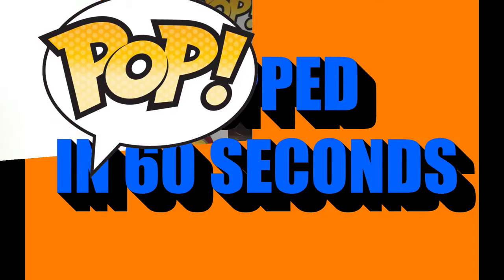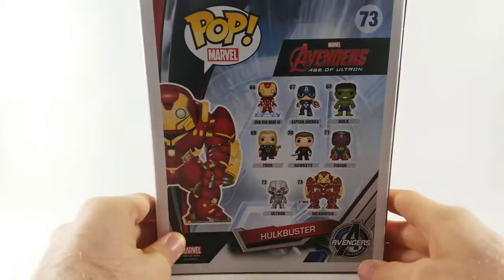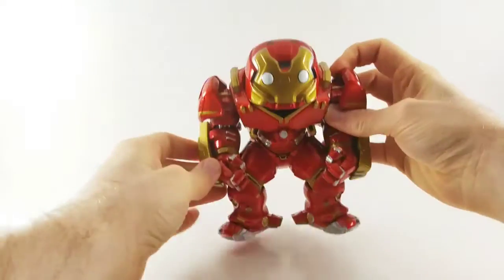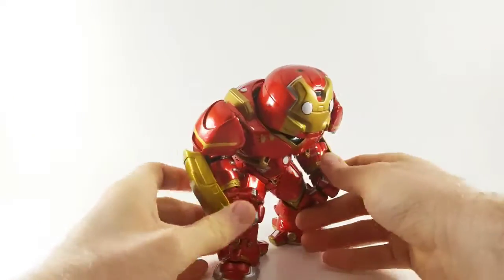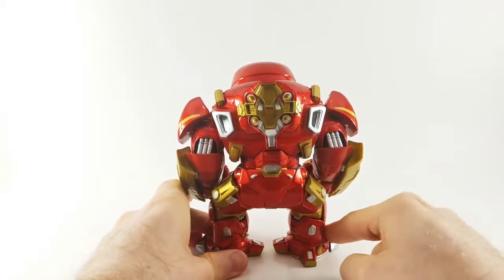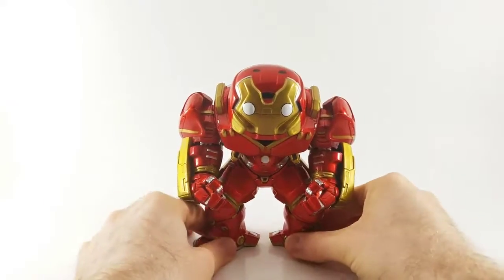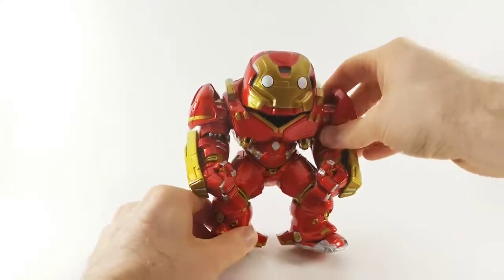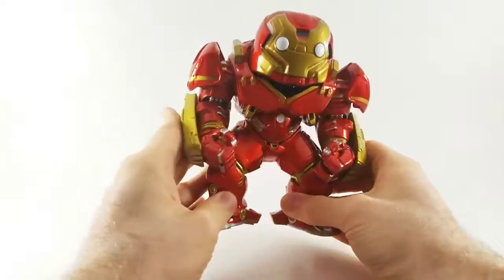POPPED in 60 Seconds: Age of Ultron Iron Man Hulkbuster Funko Pop Review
The Hulkbuster is one of the best things to get popular thanks to the MCU.

It's been in several movies, but this is the first Pop made by Funko for this giant machine that beats the mean green.